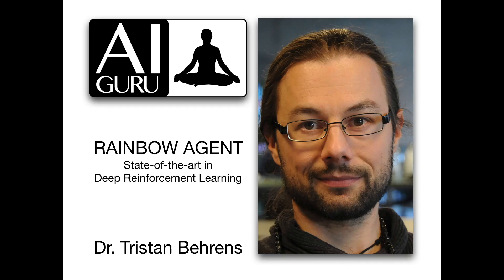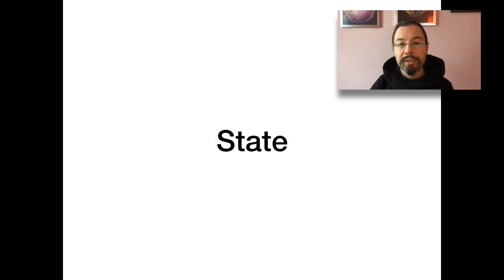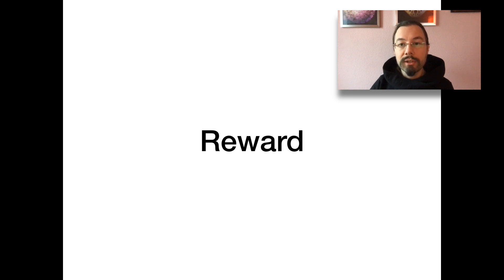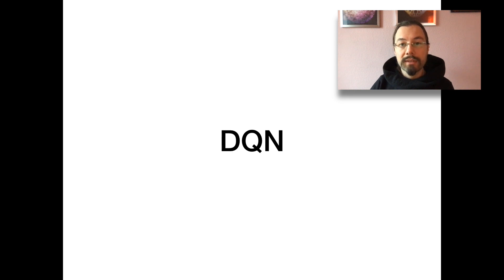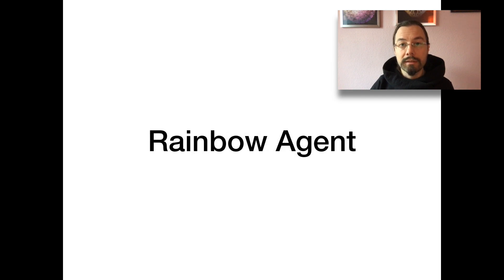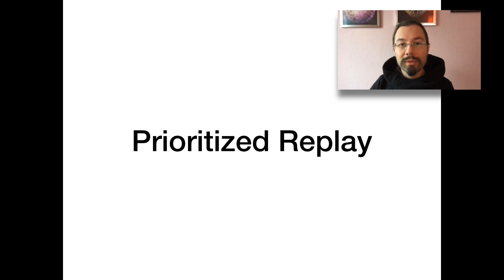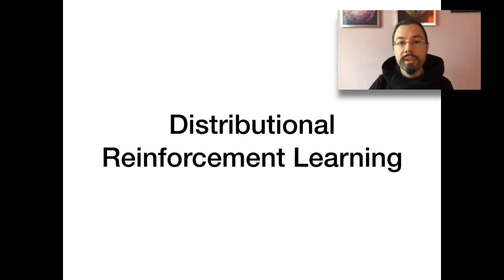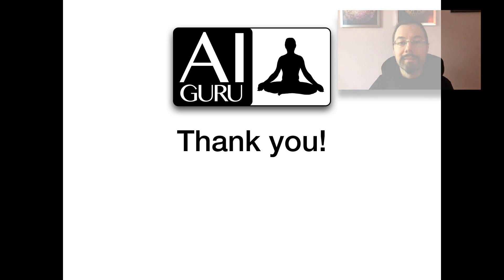What is... the Rainbow Agent? Deep Reinforcement Learning state-of-the-art.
Namaste!

The Rainbow Agent is the current state-of-the-art when it comes to Deep Reinforcement Learning.

In this what-is-video I talk about the basic concepts.

This is a 5-minutes hands-on for people who are absolutely new to Deep Learning.